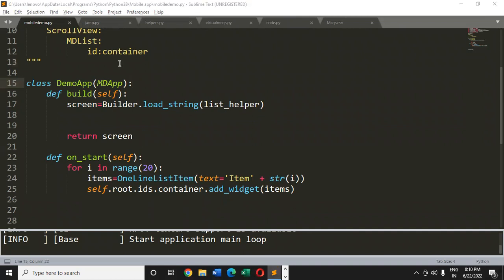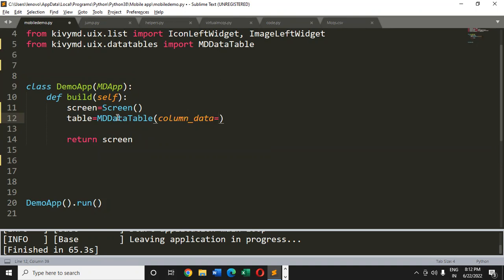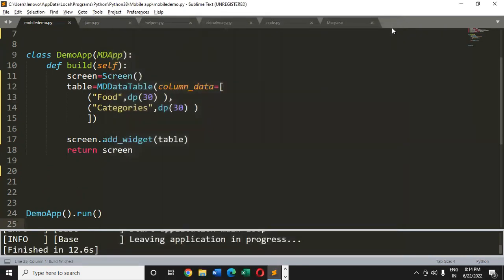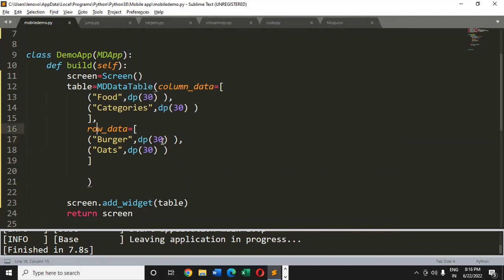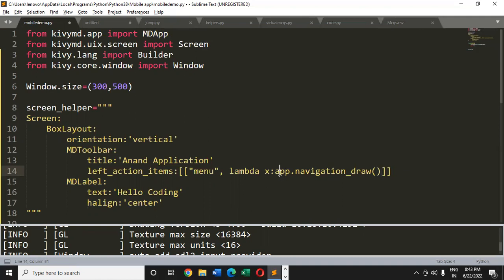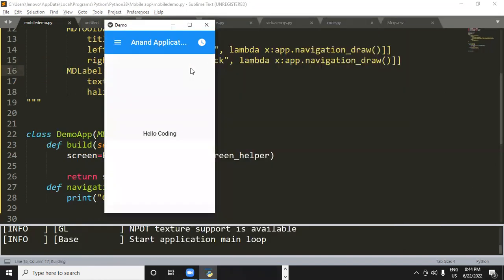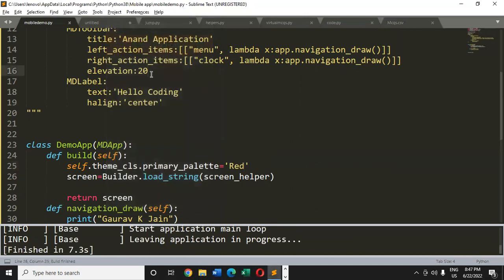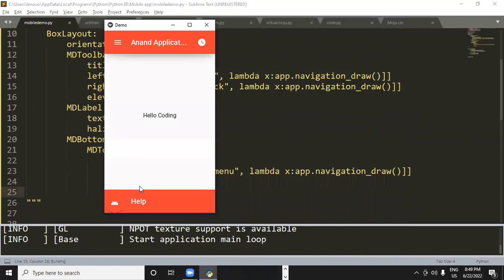Kivymd Mobile App Development Part-4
In this lecture we will learn to play with Mobile app view using window class. How using builder functionality we can control the elements views and there positions on the screen that'' what the lecture will focus on most.